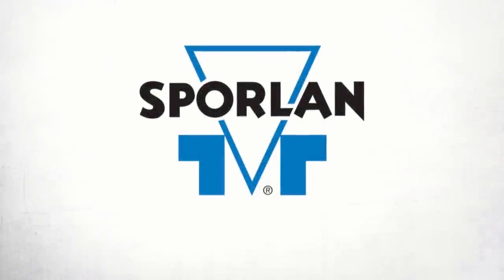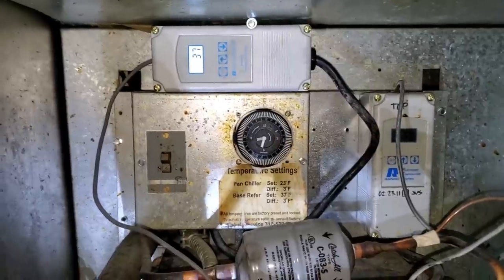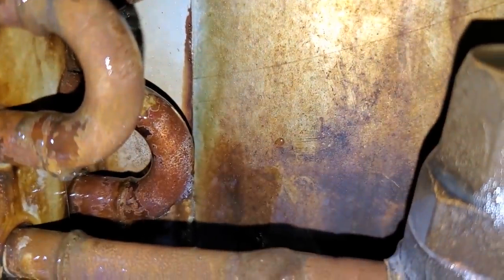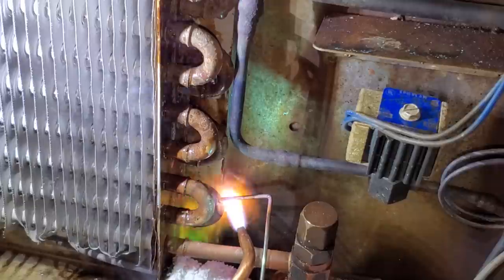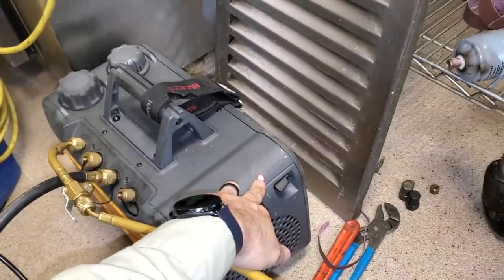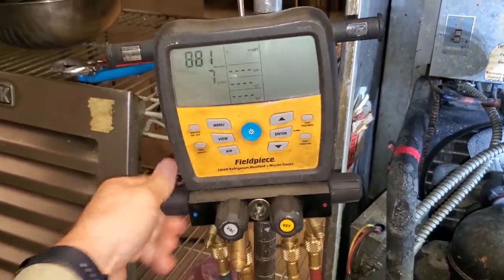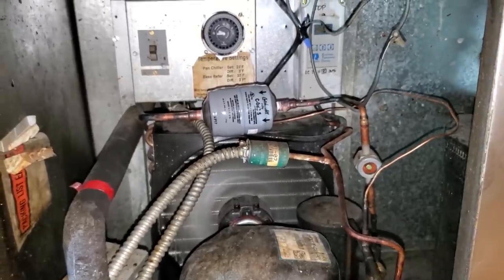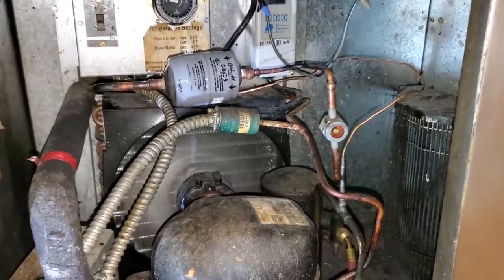KAIRAK REACH IN TOO WARM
This was a Kairak reach in that was too warm, I found that the system was low on charge and found and repaired the leak. I also discussed using a Manifold gauge set for evacuations and the pifalls of pulling a vacuum on a pumped down system.

Dewalt 20 volt folding work light
Milwaukee M12 drill driver

Mailing Address HVACR VIDEOS 12523 LIMONITE AVE. #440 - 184